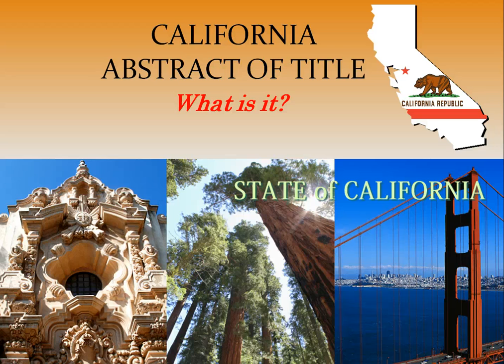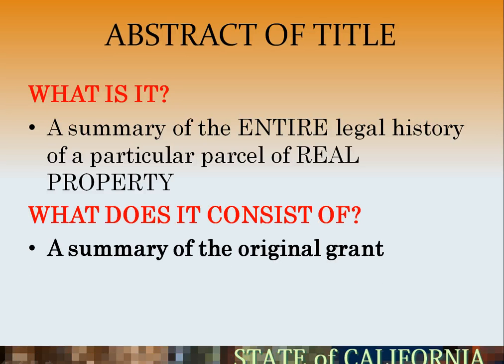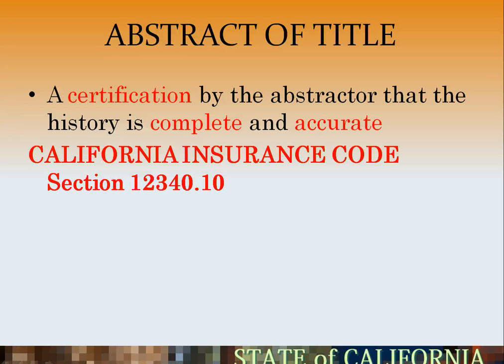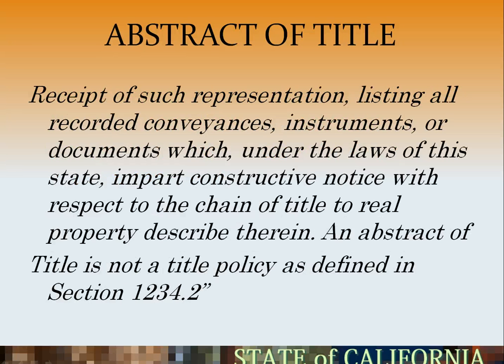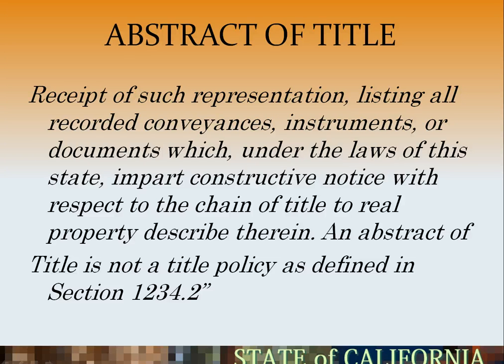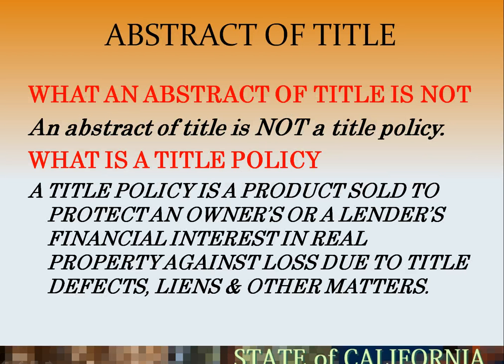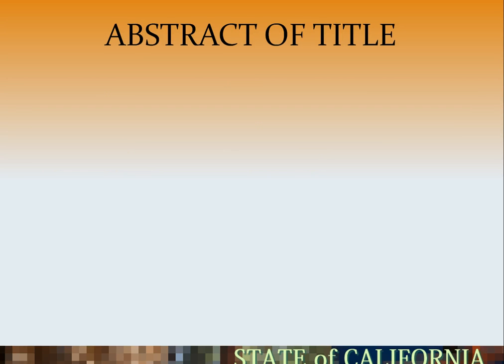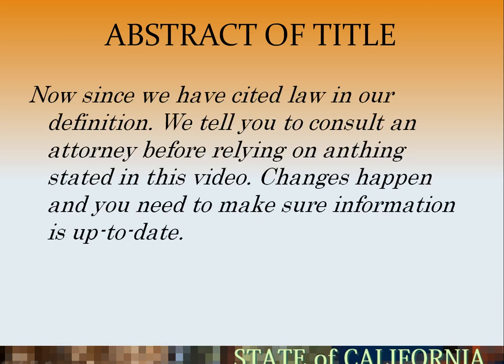EVERYTHING YOU NEED TO KNOW ABOUT A CALIFORNIA ABSTRACT OF TITLE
Do you know what an Abstract of Title is and is not in the State of California. Palm Springs area, blogging Realtor Judy Horn who works with her husband, Nelson Horn tells you what the Abstract of Title is and how it differs from Title Insurance. This is very important information all homeowners should know.